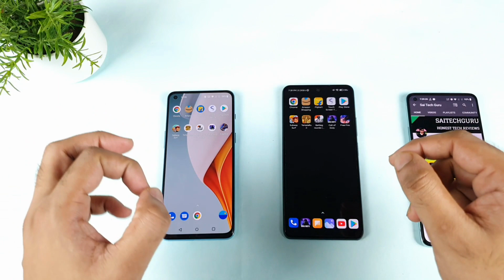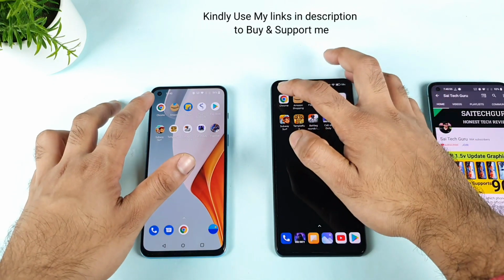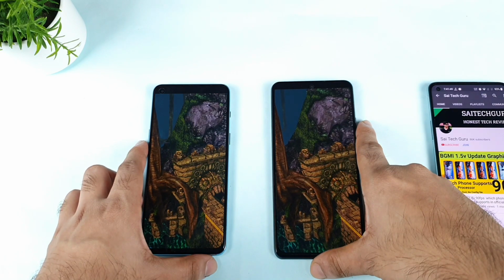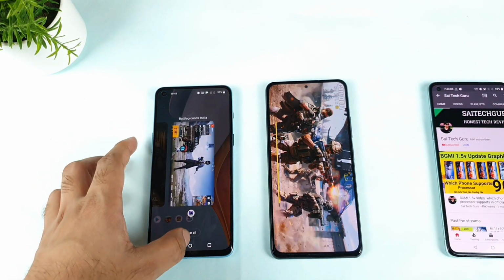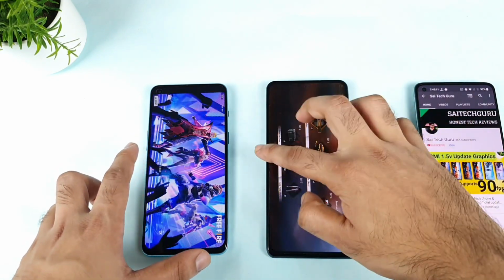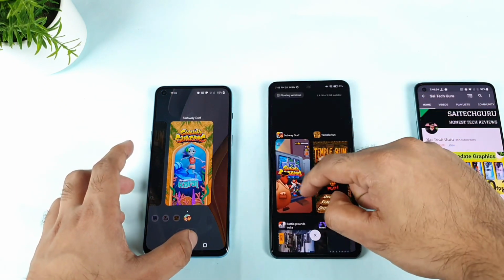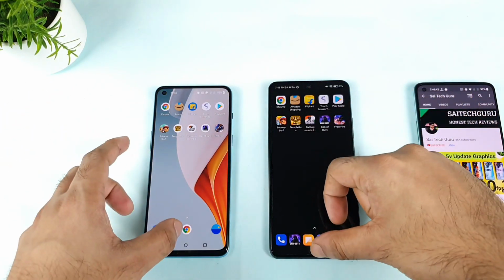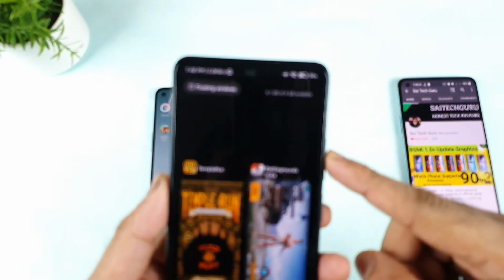Oneplus Nord 2 vs Mi 11X speedtest, Ram Management Comparison after software updates🔥🔥🔥